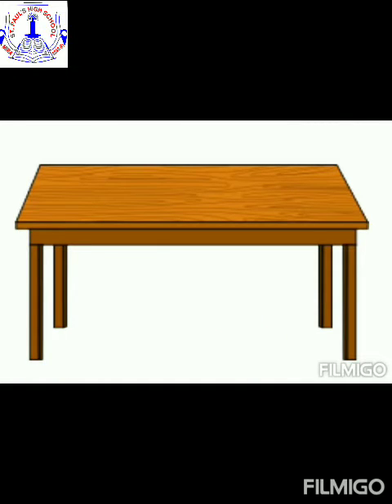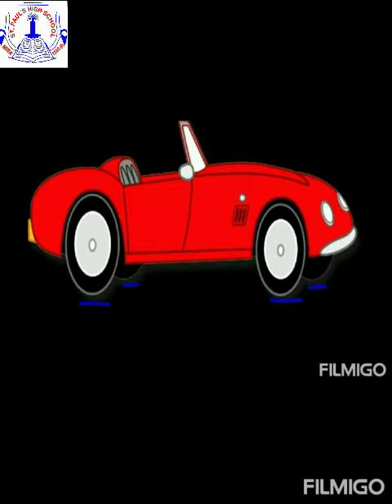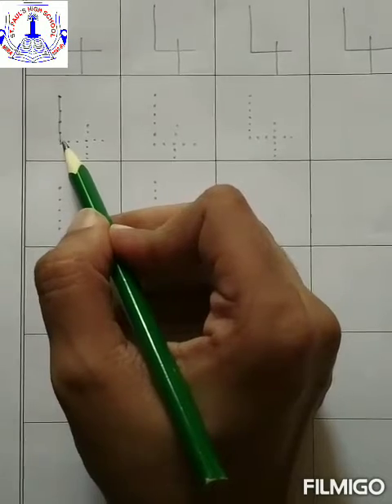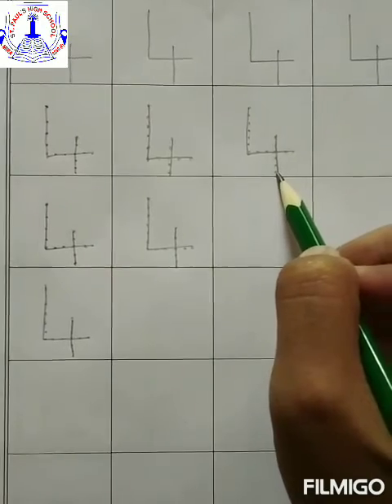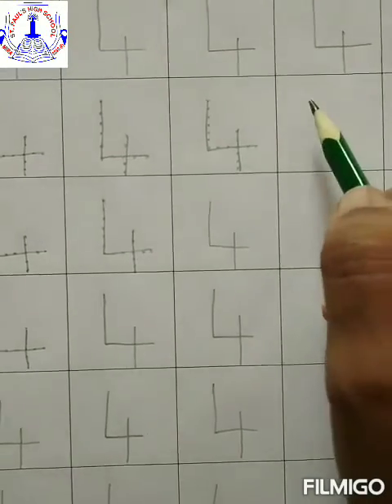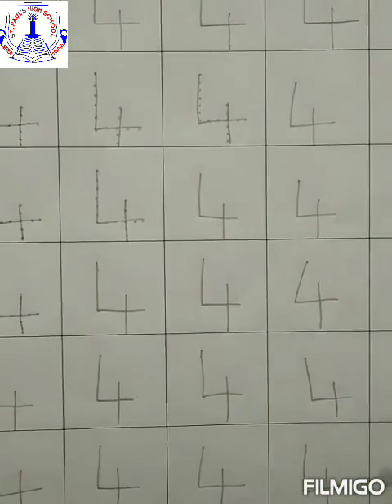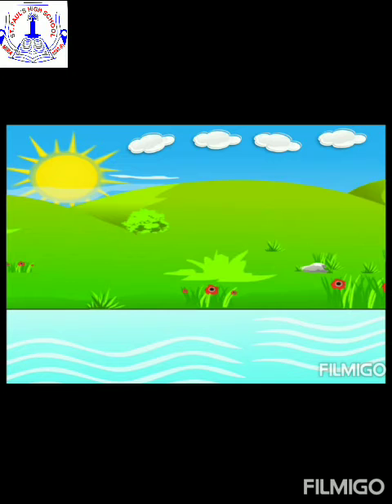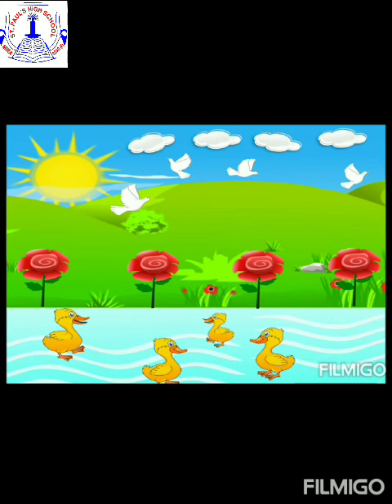TODDLEDOM - NURSERY - Maths- Writing number 4